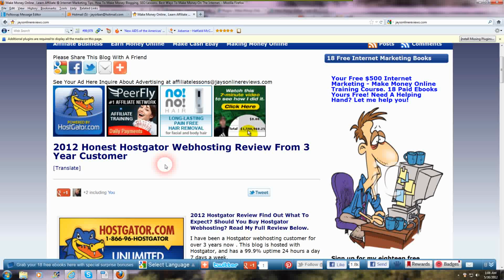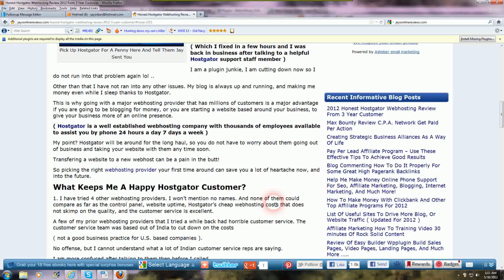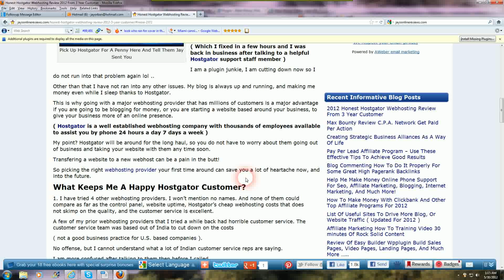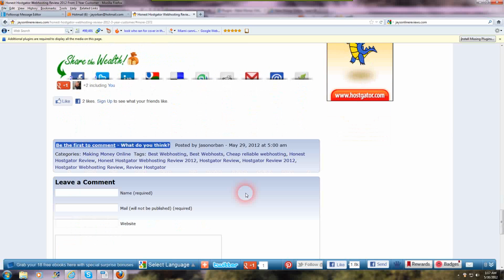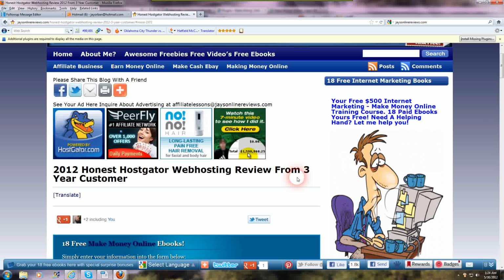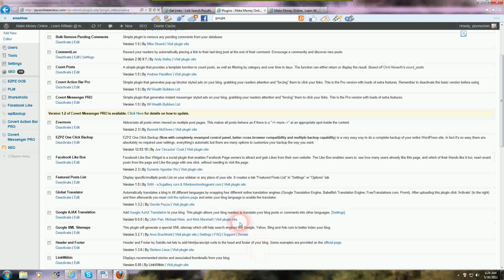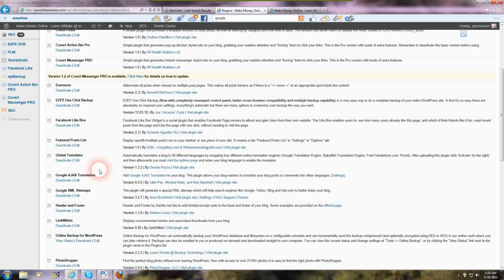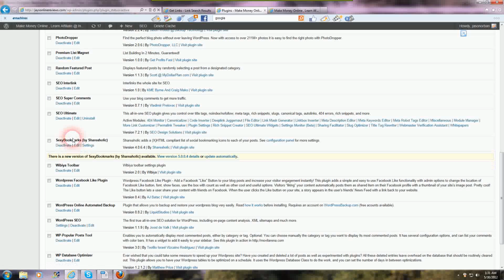How To Make And Monetize A Wordpress Website - 2017 - Extraordinary Info!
22 free internet marketing ebooks

How To Make, Create, And Monetize A Wordpress Website - 2017 - Extraordinary Info on getting started with a self hosted Wordpress blog.

Your Blogging @ Traffic Tutorial Video's Enjoy Your Training

Module 1: Introduction to a self hosted WordPress blog? Ways to monetize your blog? Seo tips for your new blog @ more. Running time: 37 minutes

This is an awesome video that shows you some tips on how to make money with a self hosted wordpress blog?

How to get started? Wordpress seo tips? Ways to monetize your blog? Wordpress seo tips? And tons of more cool tips to get you started as a profitable Wordpress blogger!

List of Tools I Recommend For All Wordpress Users To Grow Your Business Directly Below:

2. start email list here
3. landing page squeeze page creator
4. squeeze page creator to build your list.
5. drag and drop wordpress theme that makes creating a website easy as heck.
6. the gold standard for creating websites and blogs.
8. If You Have Ever Wanted To Set Up Profitable Little Money Making Niche Websites ” Pick Up These Free Tools @ Training A.S.A.P.
9. learn how Richard Legg makes $300 Daily Giving Away Free Stuff That Everyone Wants And Needs.